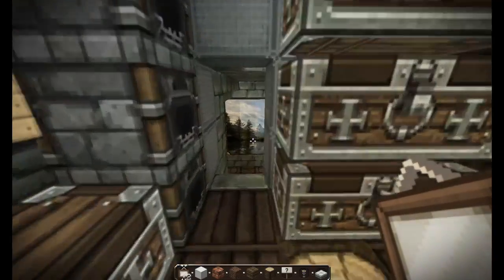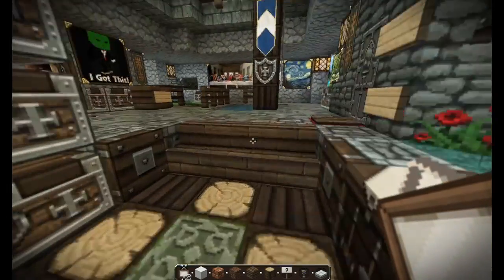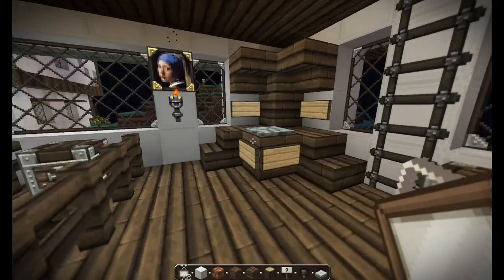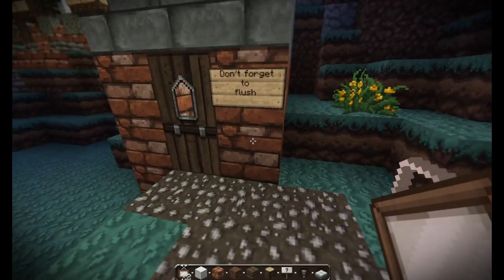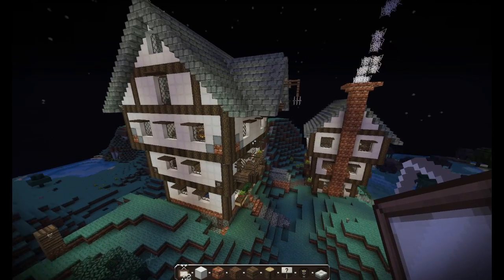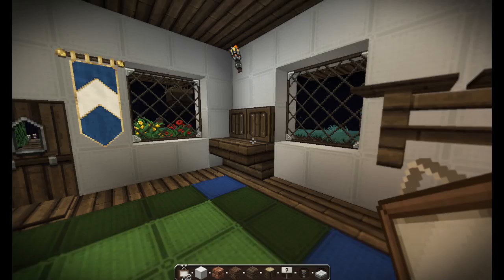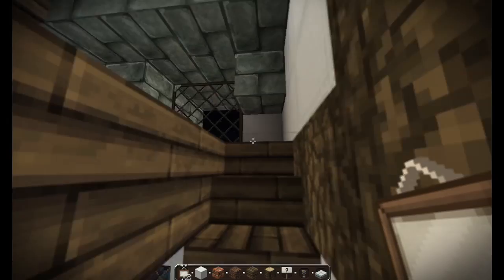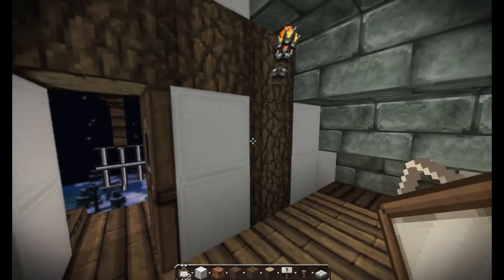Minecraft - "My First World" #11 - Focus on Art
I've been sticking with trying to build "outdoors" rather than retreating underground all the time and this is a quick tour of a new house I've built, including furniture designs I don't think I've seen anyone else do in Minecraft.  I've also been trying a few different mods including the More Paintings mod and Daxnitro's GLSL shaders mod  I'm particularly taken with the DoF (depth of field) effect and waving grass this brings with it, although I haven't yet seen the dynamic shadows it also mentions it provides.

I'm really pleased that some people are actually watching these videos - and any feedback is greatly appreciated as usual :)